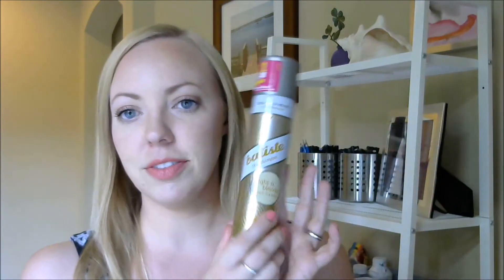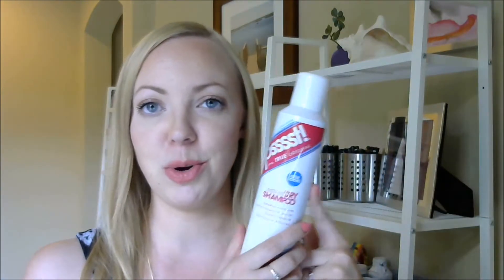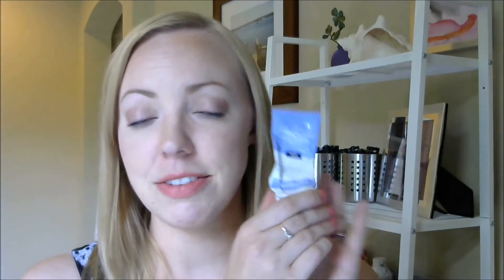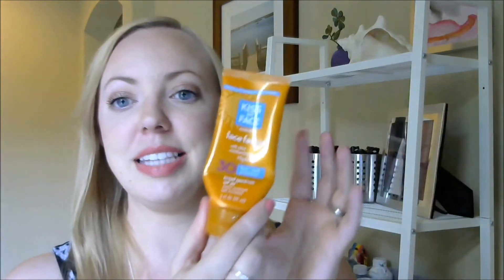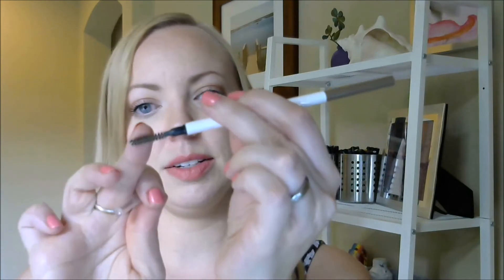TALKING TRASH! June 2015 Beauty Empties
*Sorry about the music volume, my lovelies! I promise it calms down around 2:50!

Hey Guys!  I hope you enjoy this video where we get to talk some trash, lol!  I share some in depth reviews of products I've used up, and whether or not they are worth the repurchase!